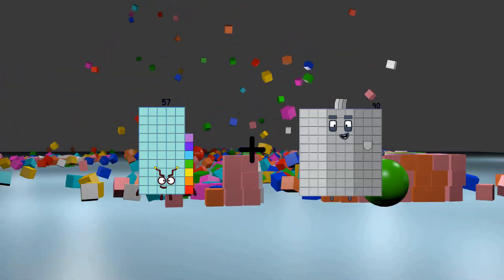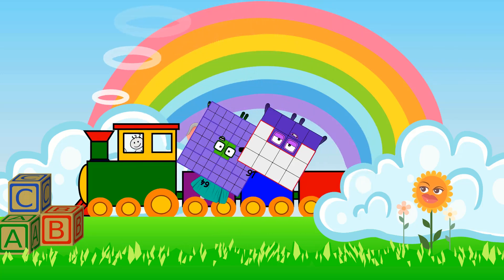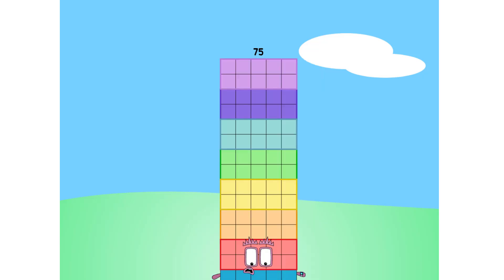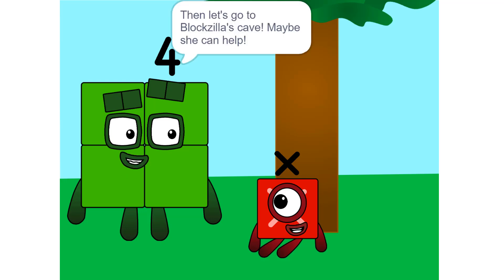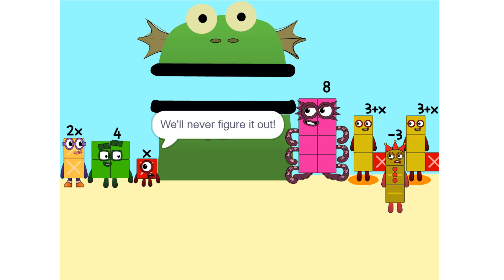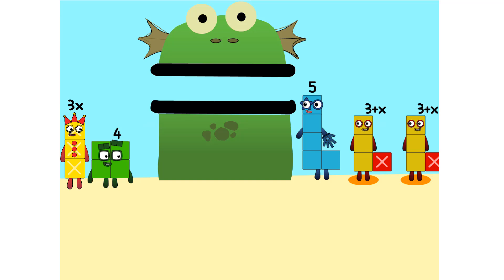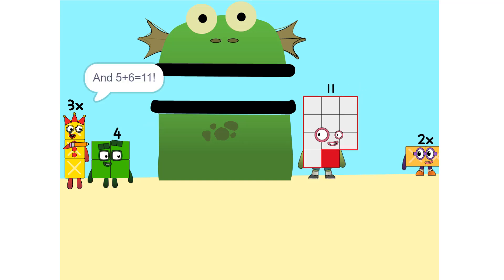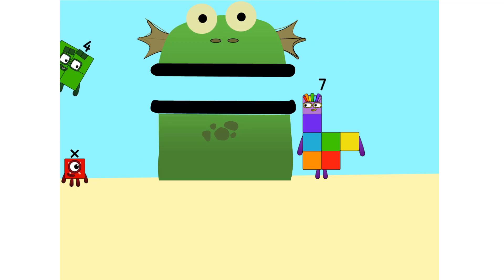Numberblocks Math: Undecimalblocks Square on the Moon | Numberblocks Step Squad | LEVEL 2 | #146